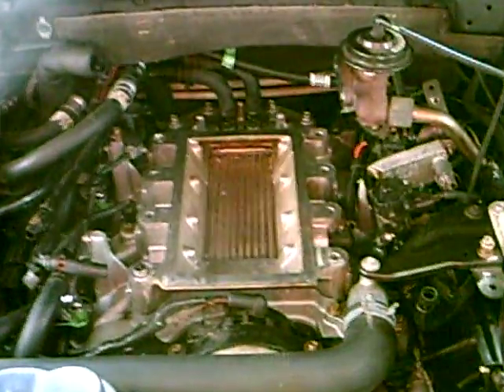Part 12 Pulling the Supercharger on a 2002 Harley F150 5.4L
the 12th video in a series on how too pull a supercharger and fill the silencer holes, clean the intercooler, change spark plugs